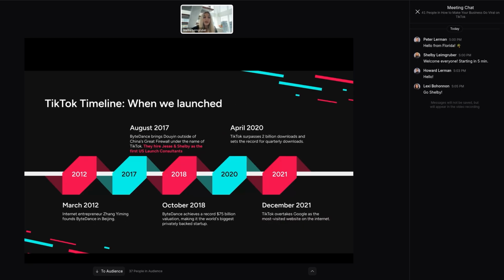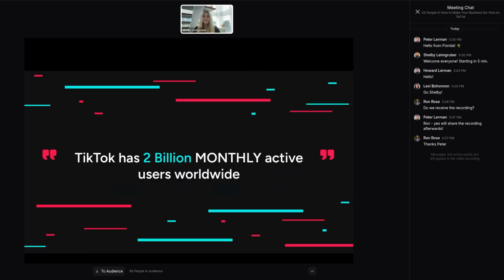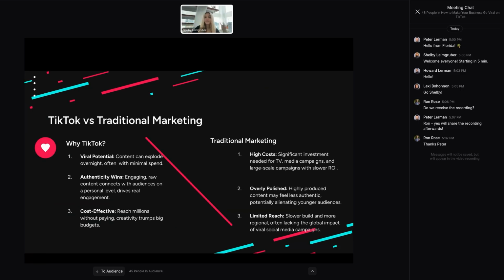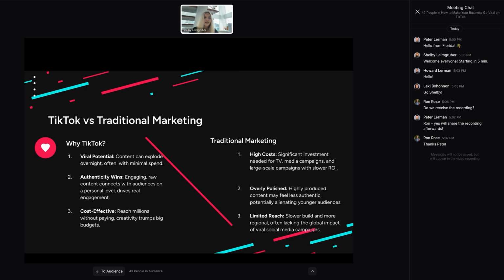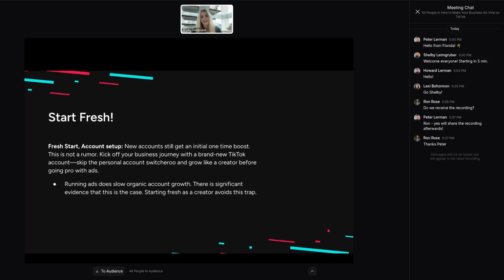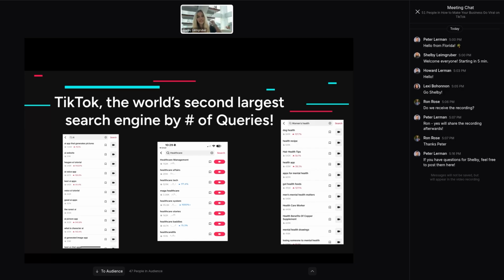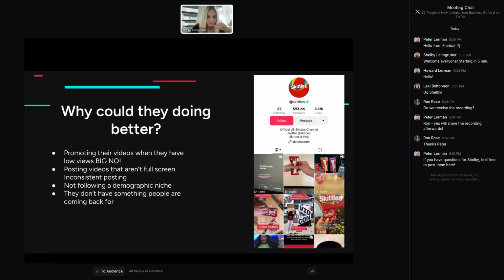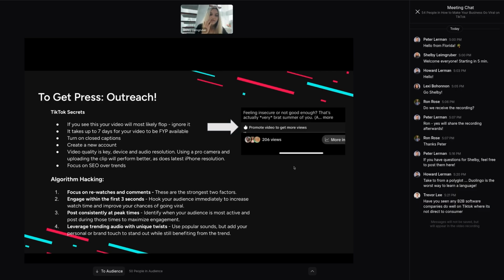How to Make Your Business Go Viral on TikTok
Join Shelby Leimgruber, founder of SeRiaL Marketing, for a live webinar on how to turn TikTok into a real growth engine for your business. Shelby was in the room when TikTok launched in 2018 and has since driven 1 million app installs in 10 days, grown multiple accounts to 500k followers from scratch, and generated $3M in tracked revenue from a single launch.